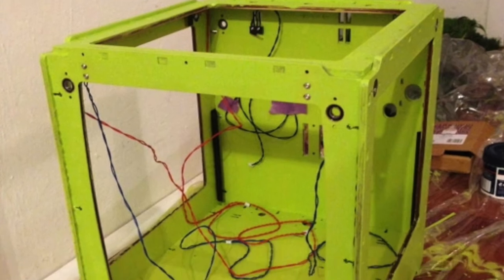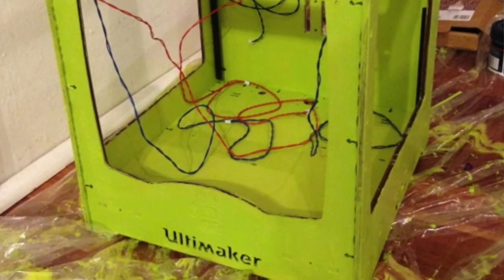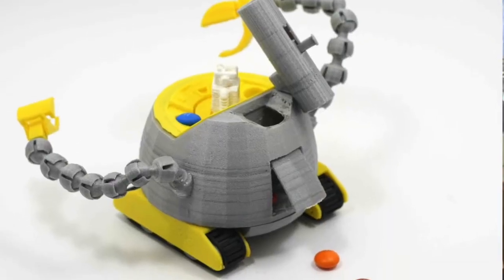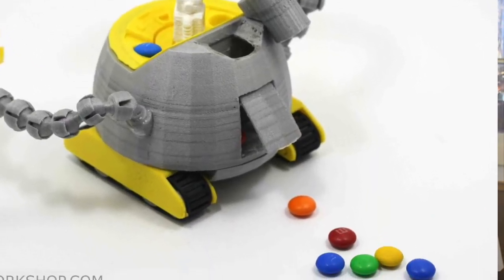Interview with a Maker - Kae Woei Lim - Makers Monday 19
Meet Kae Woei Lim who's 3D printed designs have been shown around the world including the White House with his 3D printed dress which was invited by Michell Obama. Kae works for XYZ Workshop and is based in Melbourne Australia.

Check out this interview with a Maker and then find out more about Kae and the things he makes:

Come back every Monday and meet another Maker.

★ Would you like your story and what you make to be focused on an episode of Makers Monday